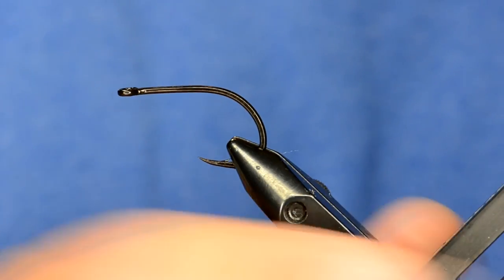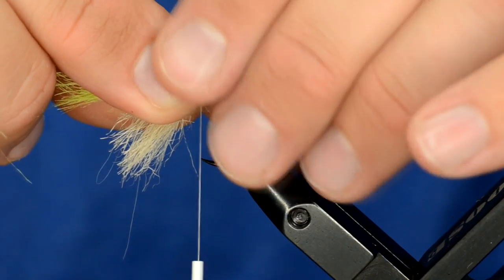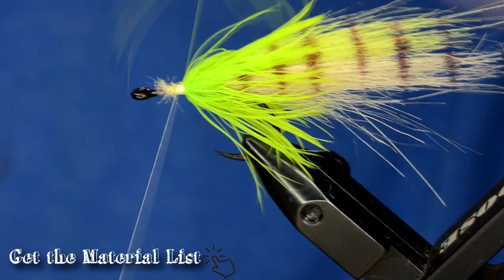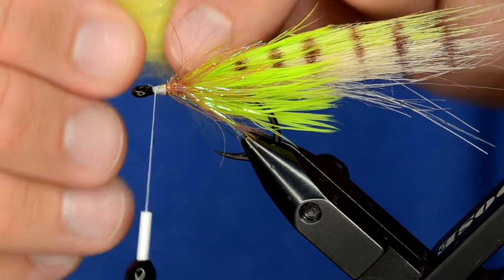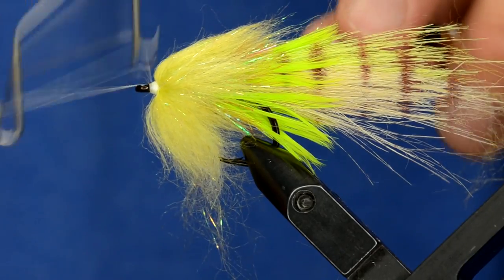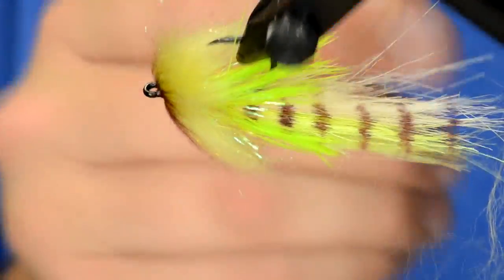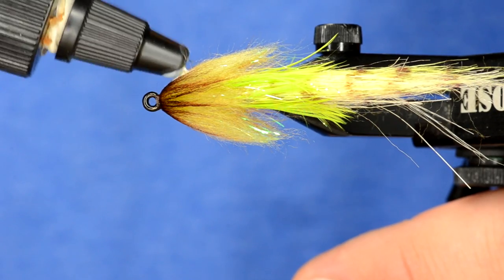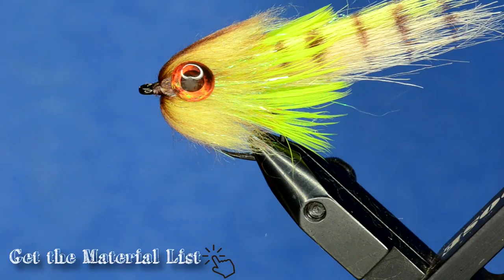Snook Snack by Fly Fish Food